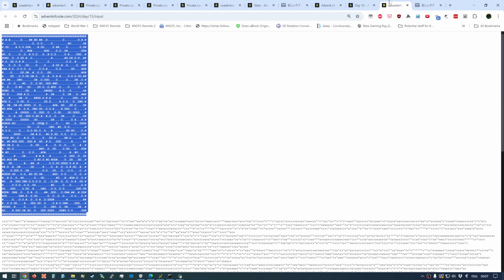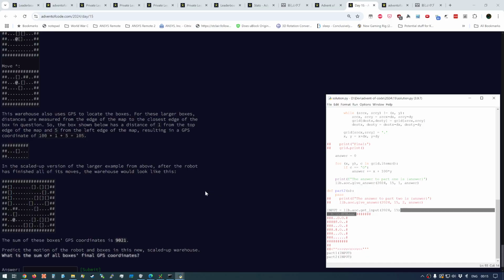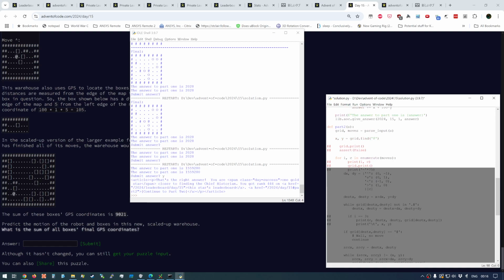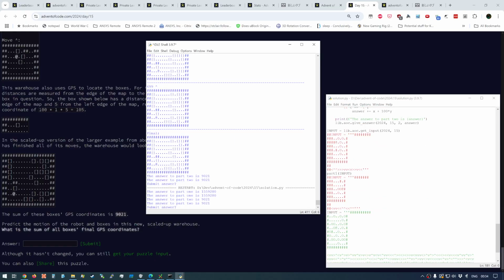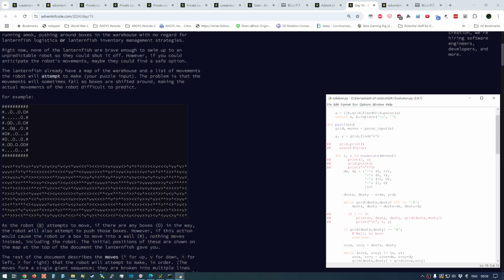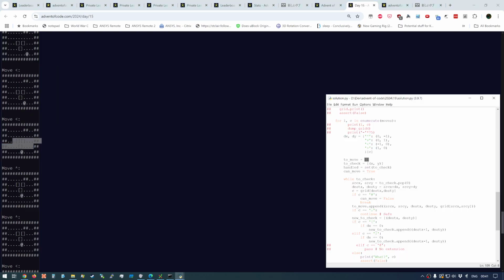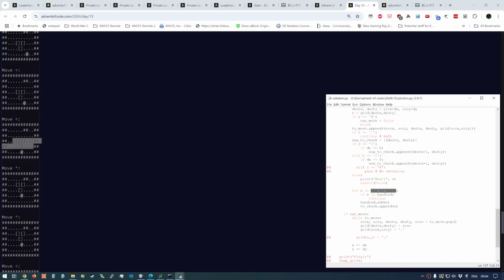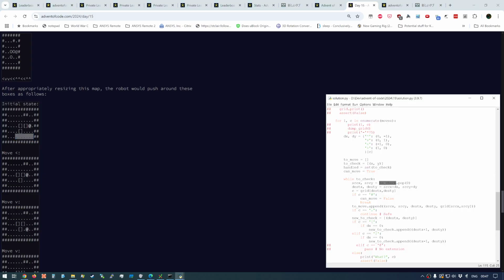Advent of Code 2024 Day 15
Advent of Code 2024 Day 15 solve. A couple of bugs really cost me time in part 2 (and some in part 1) but it could have been way worse. (Could have been better though!)